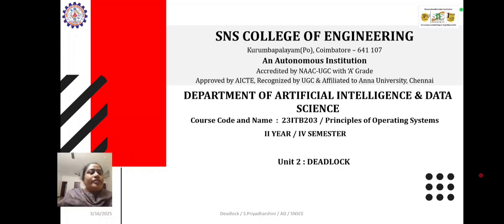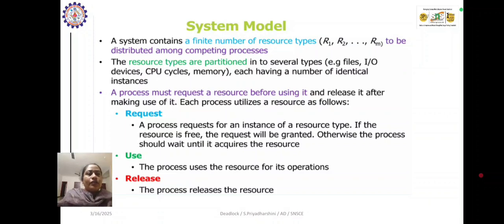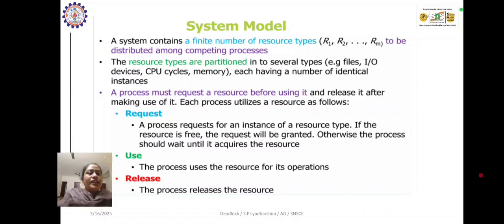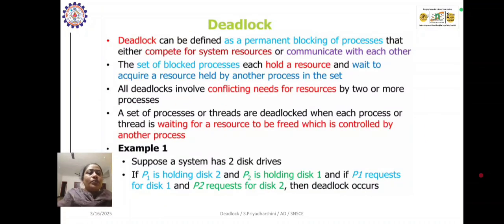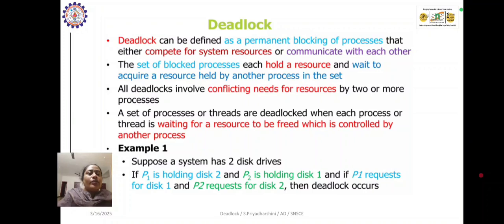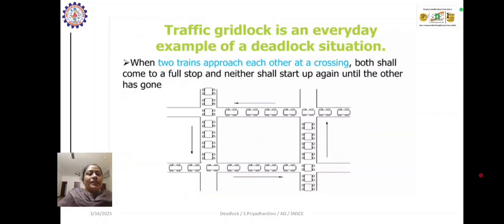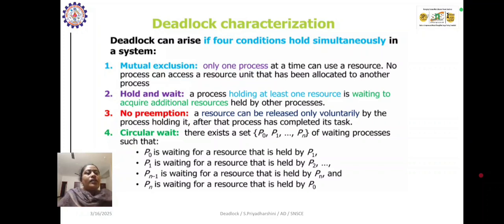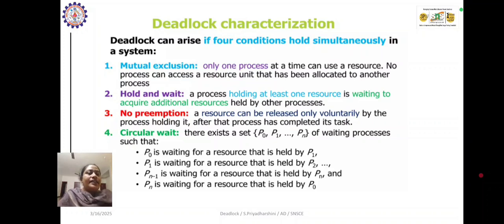Deadlock ( Part 1) | S. Priyadharshini / AP / AI & DS | SNS Institutions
Deadlock is a situation in computing where two or more processes are unable to proceed because each is waiting for the other to release resources.
Key concepts include mutual exclusion, resource holding, circular wait, and no preemption.